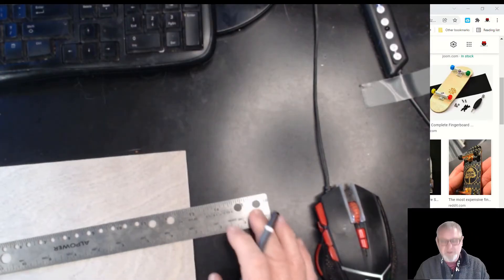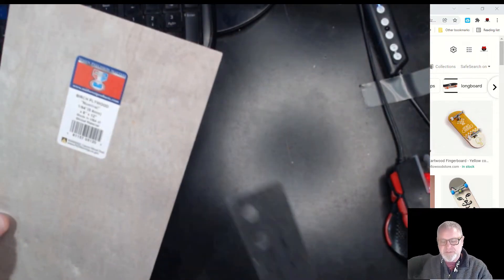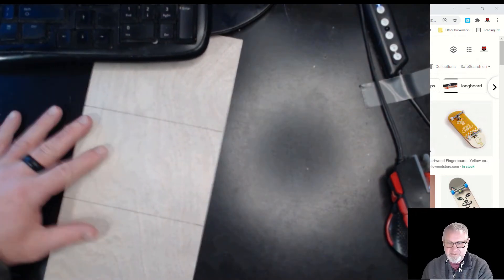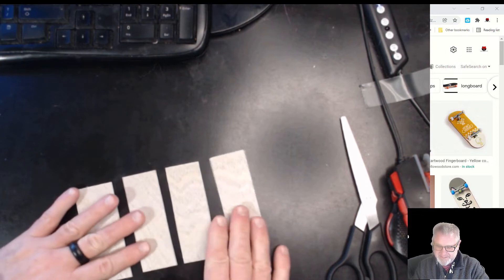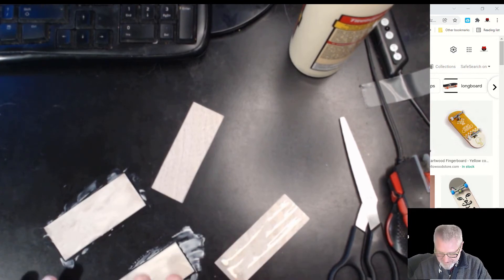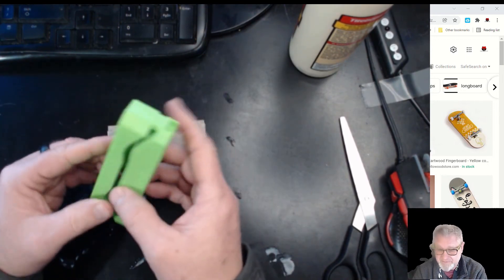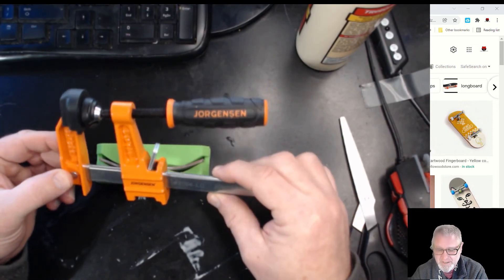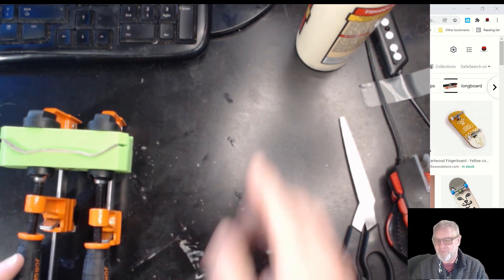Fingerboard Construction, Part I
Cutting the wood to the correct size, gluing them together, and placing them in a fingerboard mold.